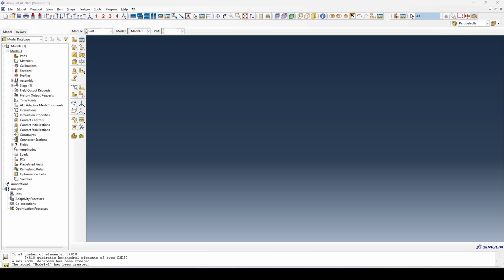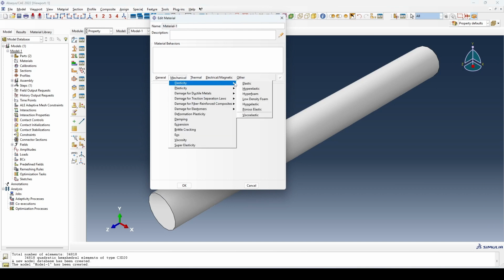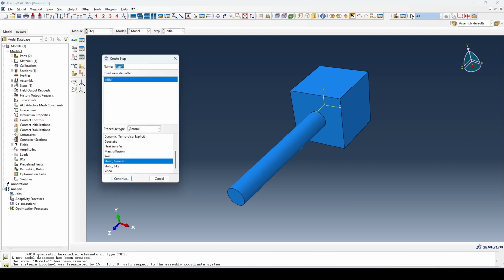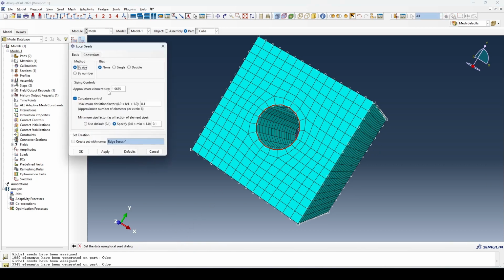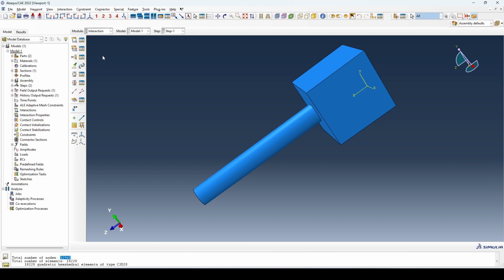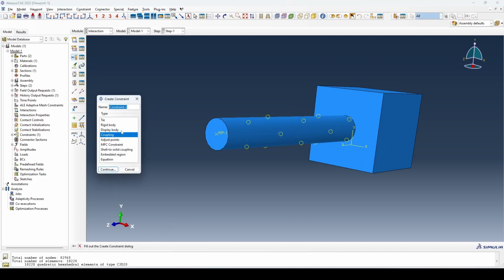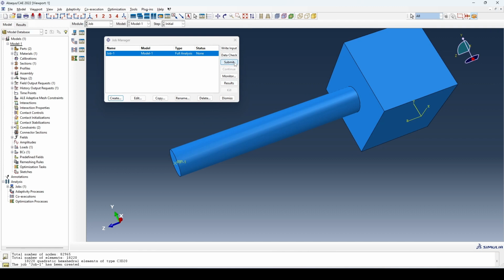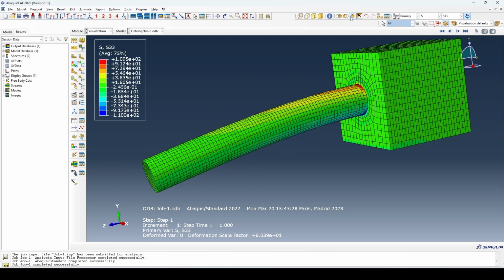Cantilever Beam -Abaqus Assembly